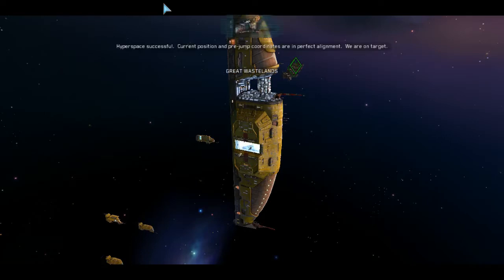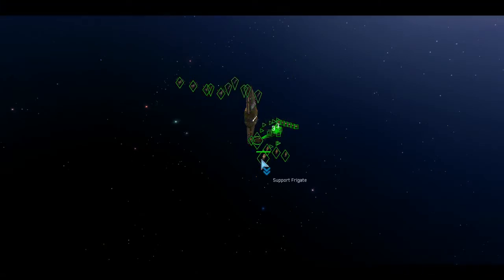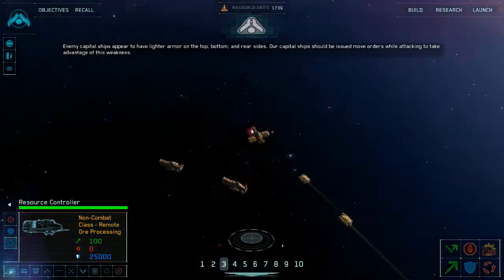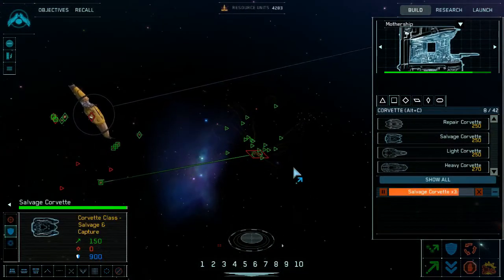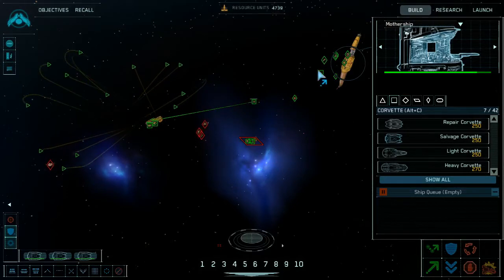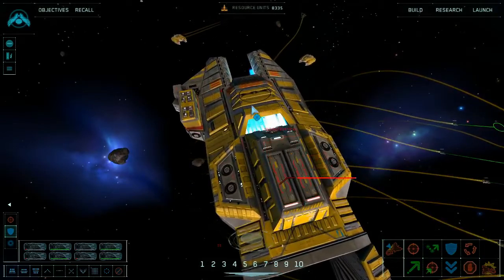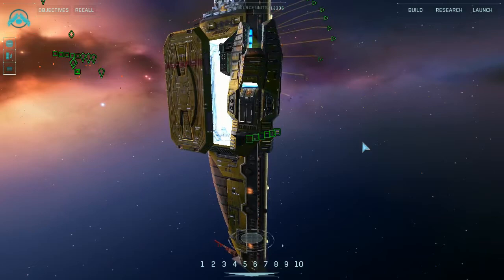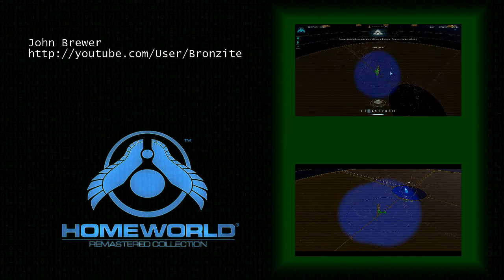Great Wastelands II - John Punts - Homeworld Remastered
The mission that stopped Scott Manley is a loot pinata for me.

Homeworld Remastered
Gearbox Software, LLC